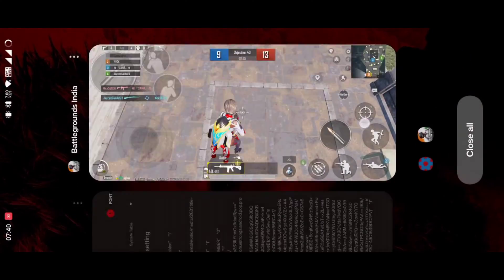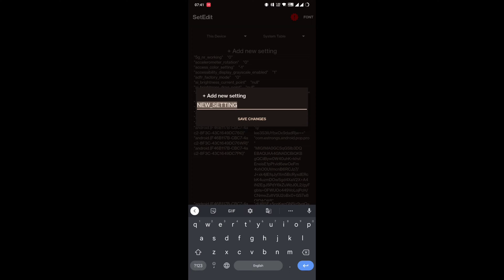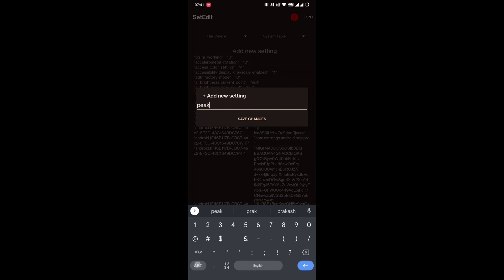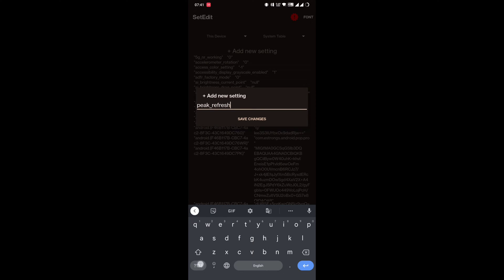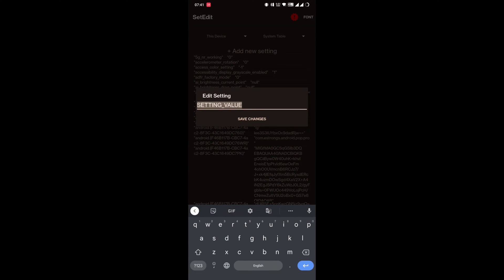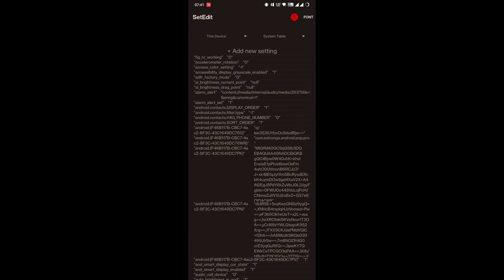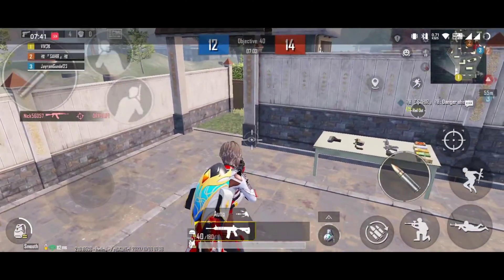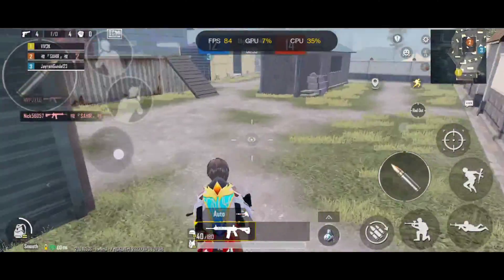Enable 90 FPS in BGMI on Android 12 OnePlus Devices Without Root or PC | OnePlus 7T/7T Pro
Download Set edit Application from Playstore , link is below 👇🏻